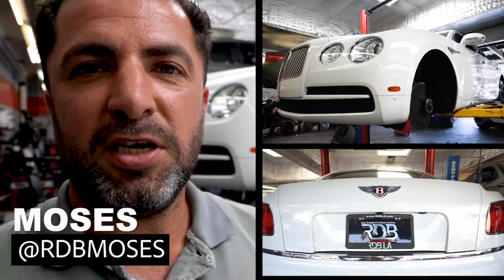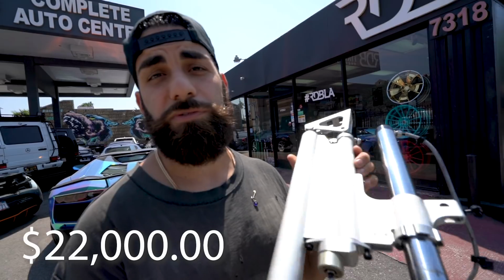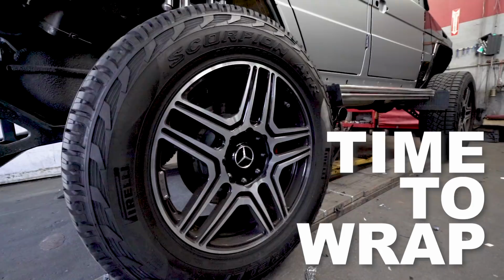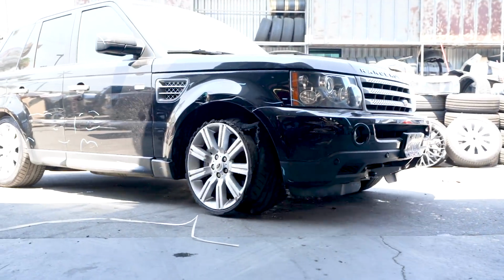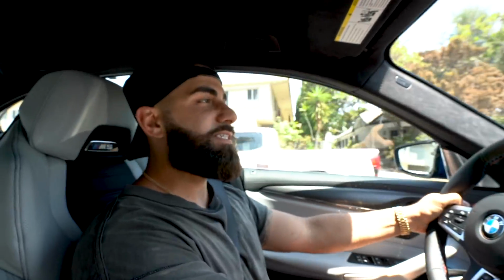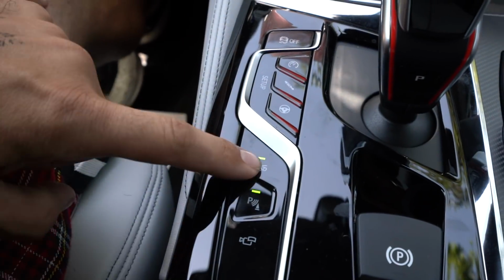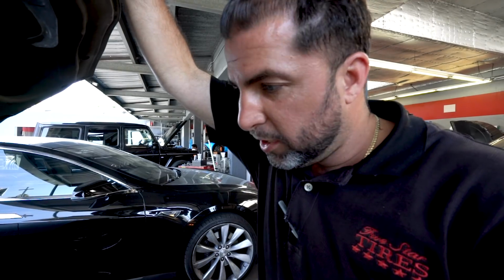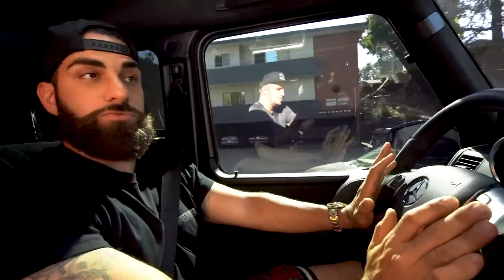RDBLA BUGATTI WEAPON, G 4X4 MATTE WRAP, 2019 BMW M5, 2019 S Class Benz.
Bugatti Veyron with the infamous hydraulic leak comes in for repairs.

G 4x4 goes from black to matte grey!

NEW 2019 Mercedes S Class Black Out!

NEW 2019 BMW M5 review and partial black out!

Lot of Various Mechanic and Servicing work.